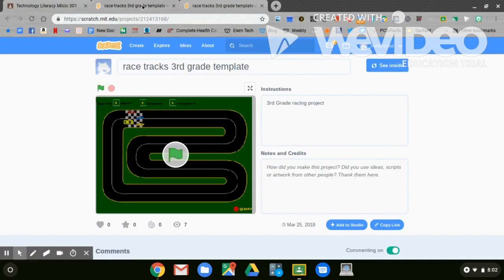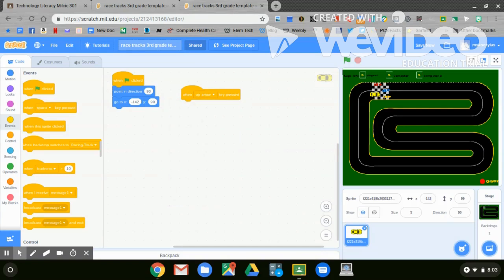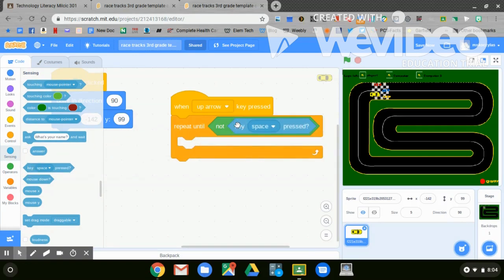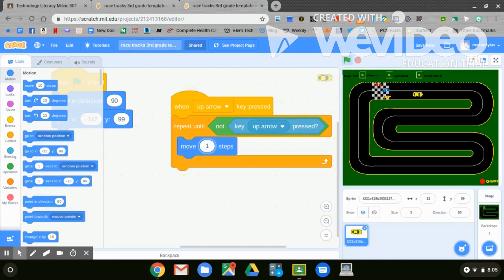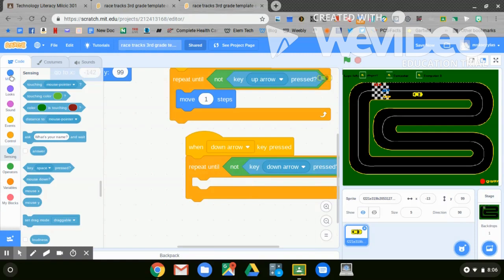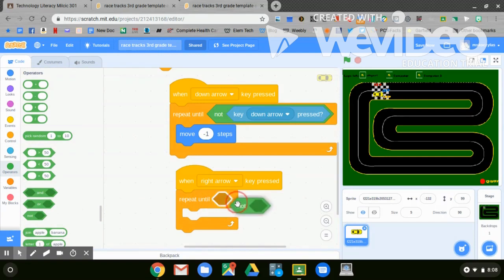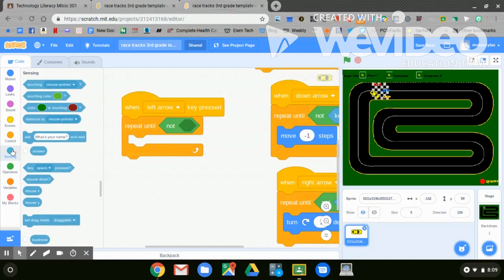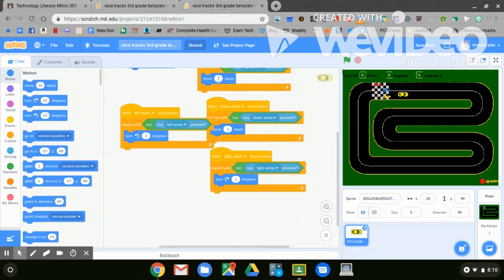3rd Grade Racing Video